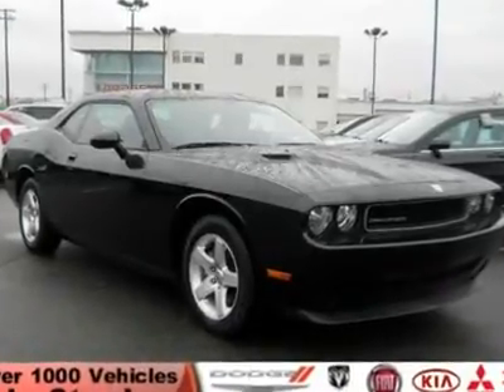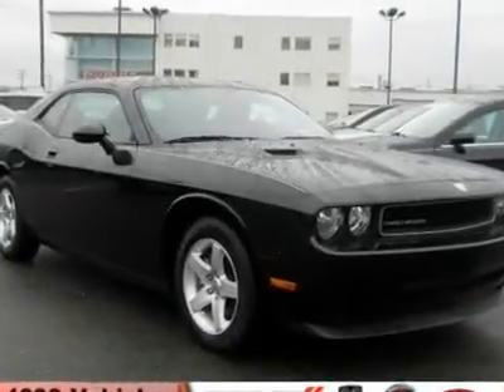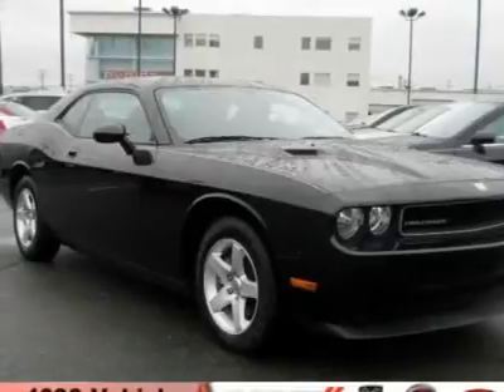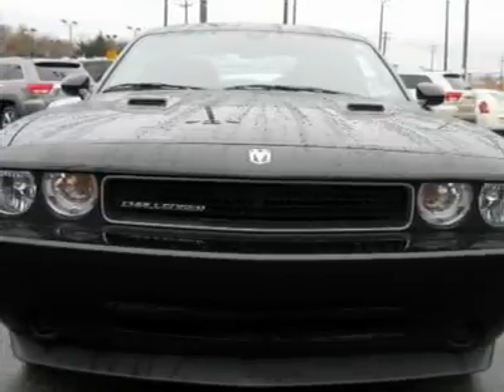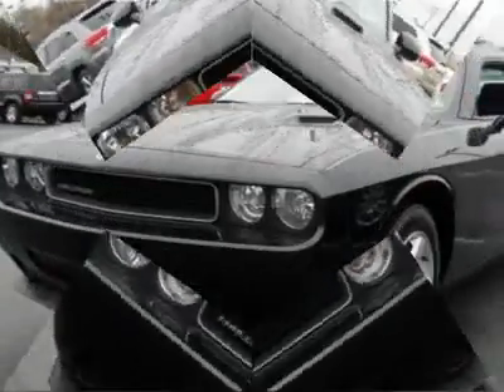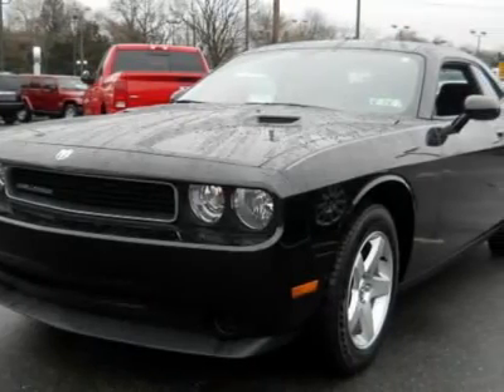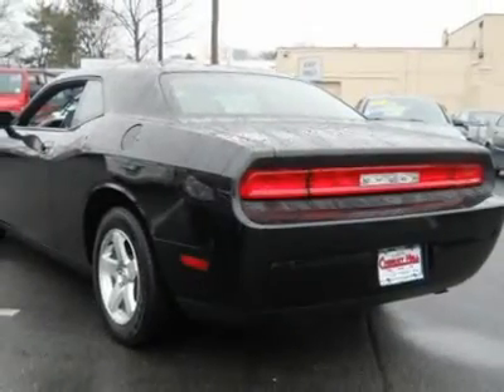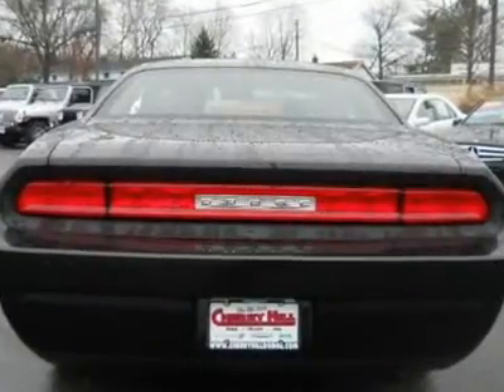2010 DODGE CHALLENGER Cherry Hill, NJ 40655R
2010 DODGE CHALLENGER Cherry Hill, NJ
Stock

Pick up this Brilliant Black Pearl 2010 Dodge Challenger, available today. Featuring automatic transmission, it has 29821 miles. This could be the one you've been searching for.